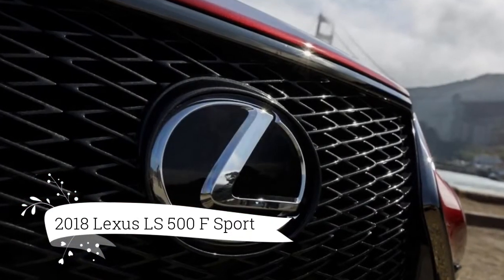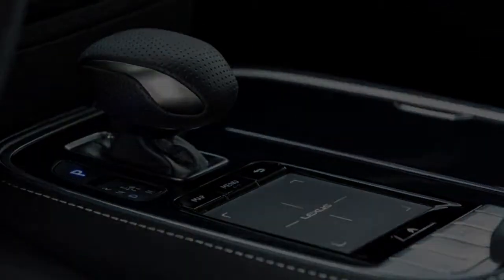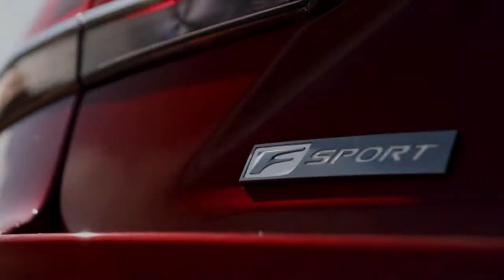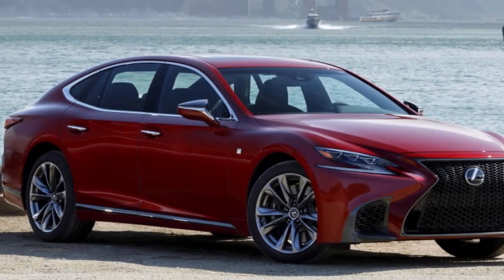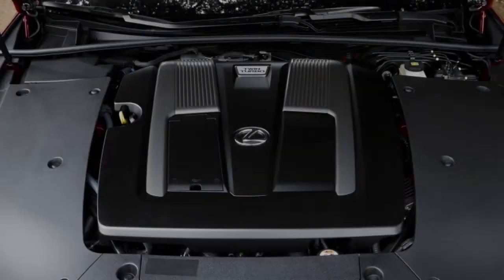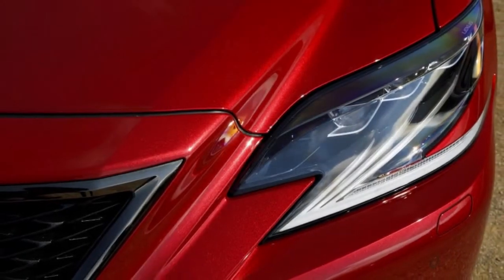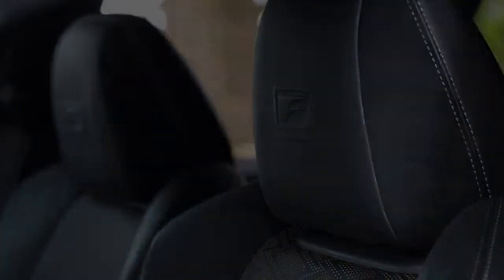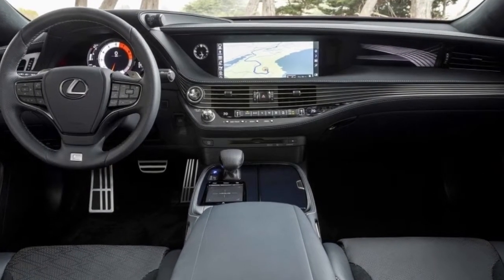2018 Lexus LS 500 F Sport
The ultimate Lexus, and the one that launched the brand, the LS was completely redesigned for the 2018 model year. 2018 Lexus LS 500 F Sport Drivers' Notes Review Pretty but imperfect. It introduced an aggressive version of the famous (infamous?) "spindle" grille, a swoopy interior, and went to a completely V6-powered lineup, the fully gas-powered model featuring a twin-turbocharged 3.5-liter engine. Not only that, but it adopted the platform of the stunning Lexus LC 500.

With all that in mind, the LS 500 sounds like it's got the potential to not only be a first-class luxury cruiser, but may have even gained some of the LC 500's sporting expertise. To find out, we spent some time in an all-wheel-drive model with the F Sport package, which adds a meaner-looking grille, sporty seats and the trick sliding gauge ring to remind us of the LFA supercar that first used such a cluster. The only thing it lacks is the handling upgrades exclusive to the rear-drive gas-only LS.